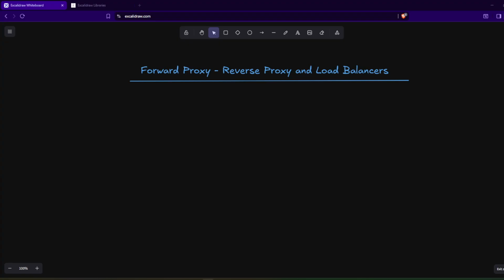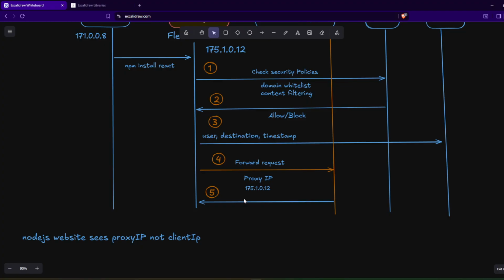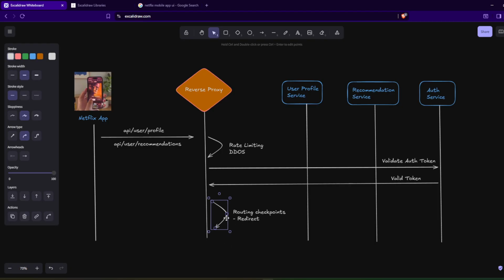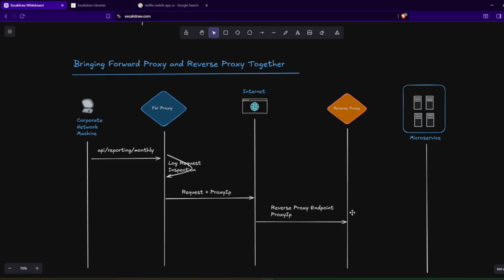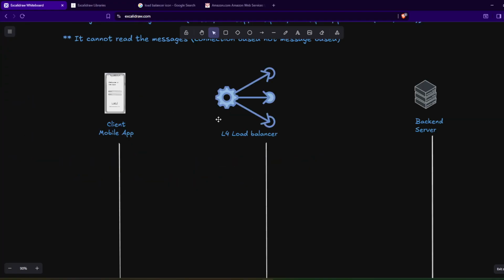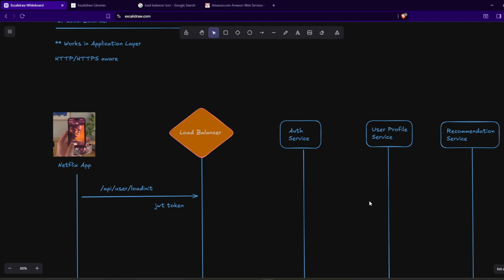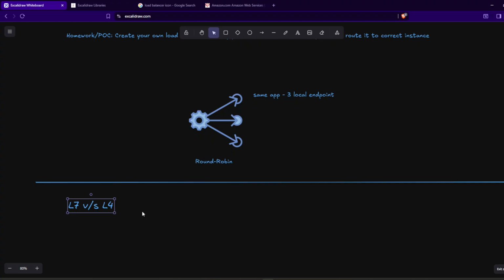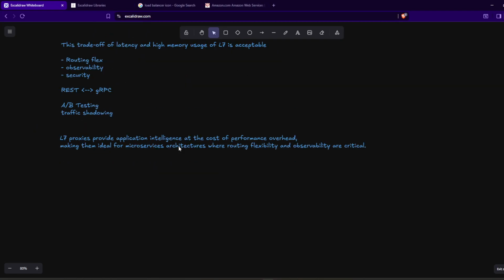Load Balancers L4-L7 | Part 6| Reverse Proxy & Forward Proxy | System Design and Networking Concepts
0:00 - Intro & Series Recap
0:17 - What Is a Forward Proxy
3:14 - Forward Proxy: Egress Control
7:10 - Security via Proxy IP
8:08 - Client Hides Real IP
12:31 - Reverse Proxy Defined
13:06 - Client Unaware of Proxy
16:37 - Rate Limiting & Auth in Reverse Proxy
20:31 - Handling Multiple Requests
26:45 - TLS Termination
30:24 - API Gateway vs Load Balancer and Ingress
31:58 - What Is a Load Balancer
32:07 - L4 Load Balancer Starts Here
34:55 - L4: The 5-Tuple Routing
37:06 - L4 Forwards Based on IP
38:39 - Can L4 Read HTTP Headers?
40:55 - L7 Load Balancer Starts Here
42:24 - L7: Application Layer Routing
43:34 - L7 Does TLS Termination
52:22 - L7: High Cost, Rich Features
54:24 - Debugging L7: 504 Errors
56:28 - L4 vs L7: Full Comparison
1:01:01 - Outro & Next Steps